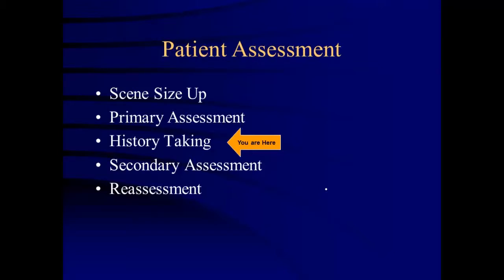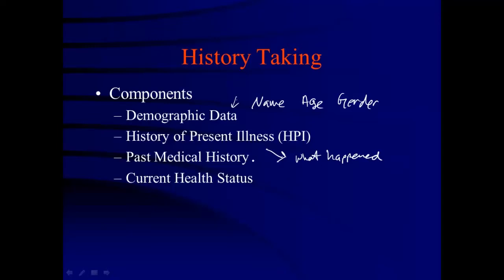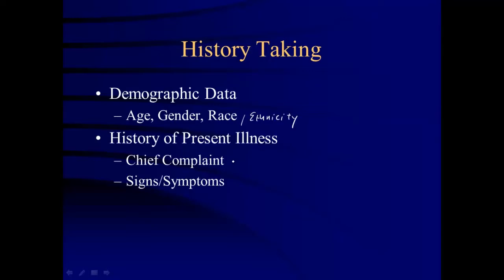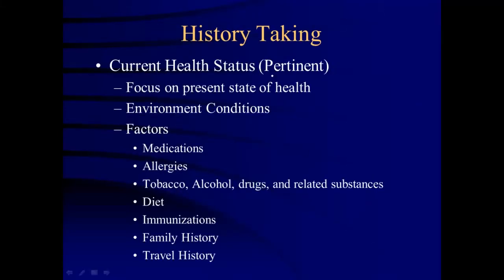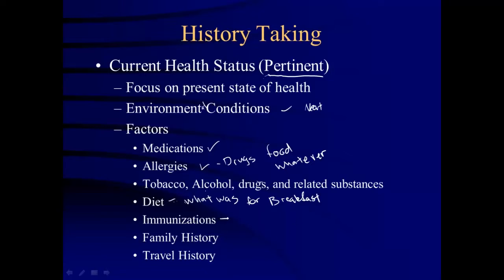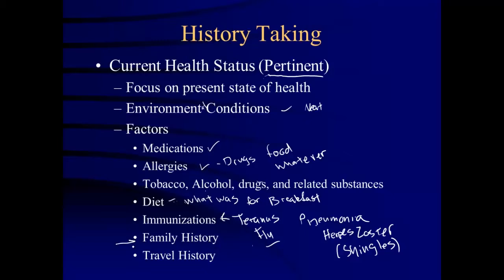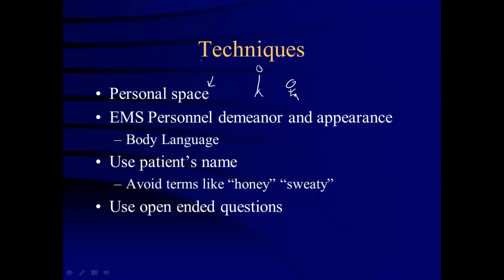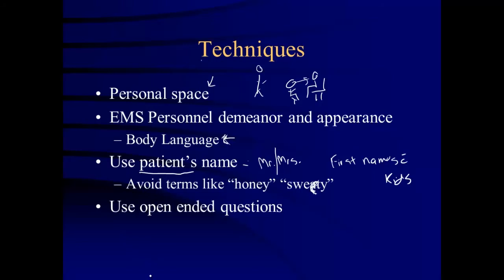EMT Patient Assessment Part 2 mpg 5